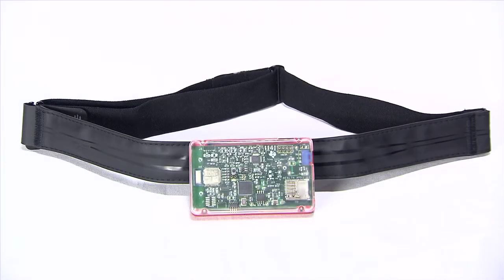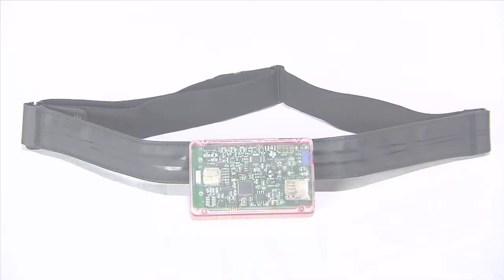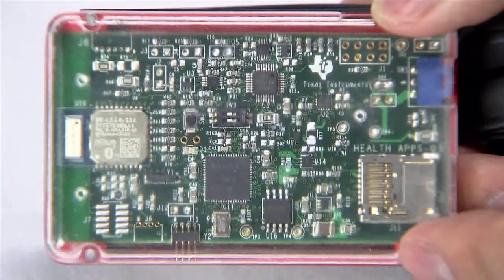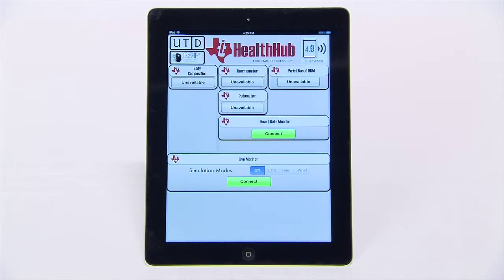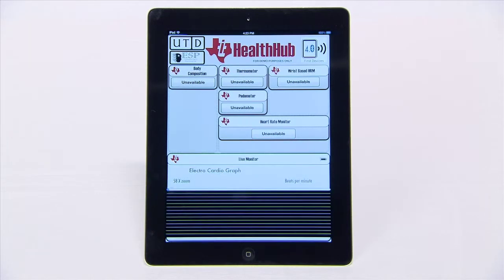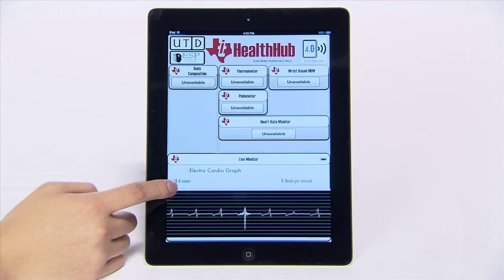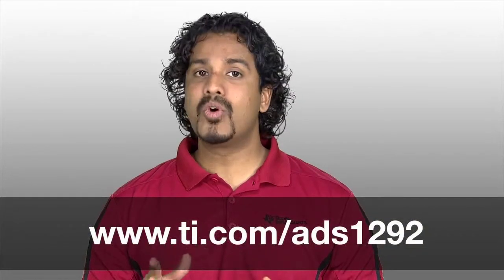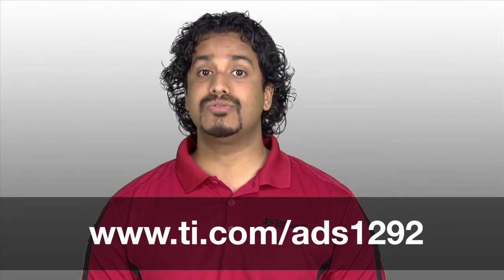05 In-depth look at Heart Rate Monitor Chest Strap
This video demonstrates a single-lead wireless chest strap heart rate monitor solution using an off-the-shelf heart rate monitor chest strap and TI components.